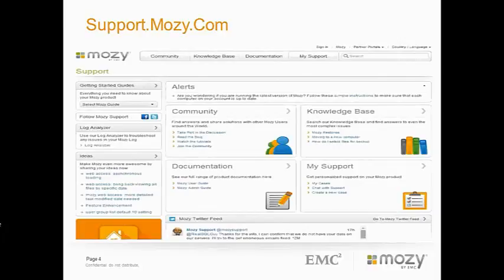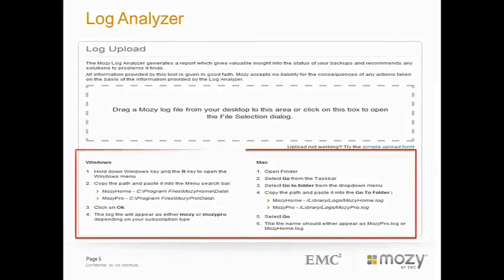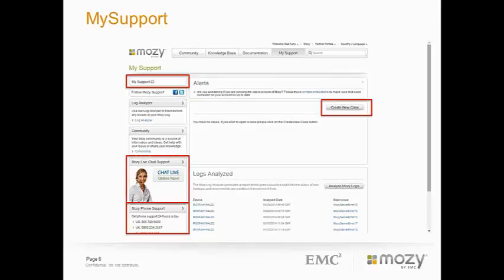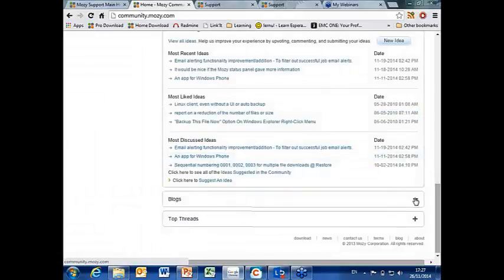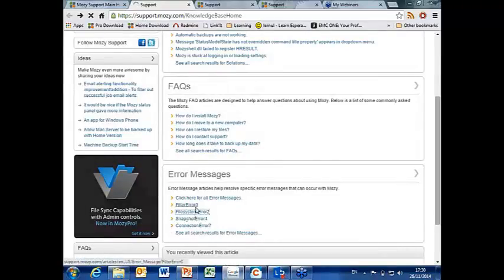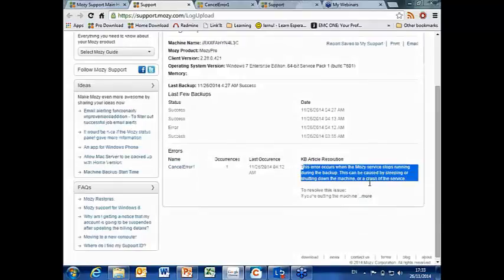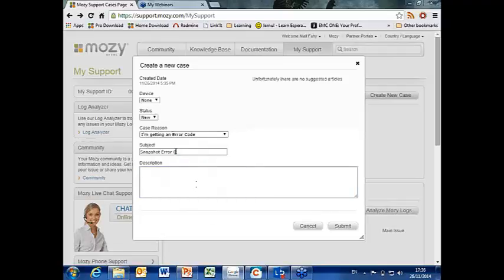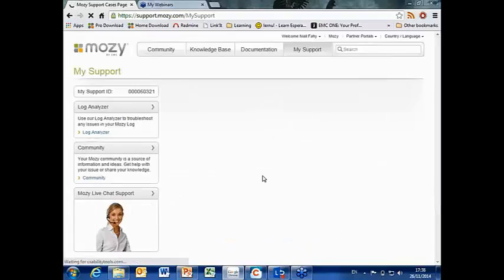November 2014 Webinar: Support Options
In this webinar, we discuss the support organization and how to take advantage of the many support benefits we offer.